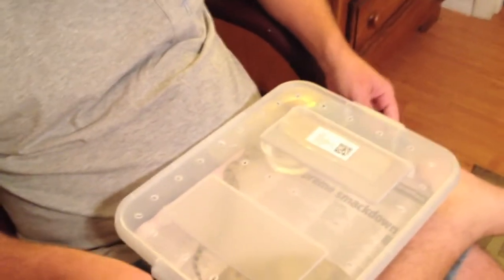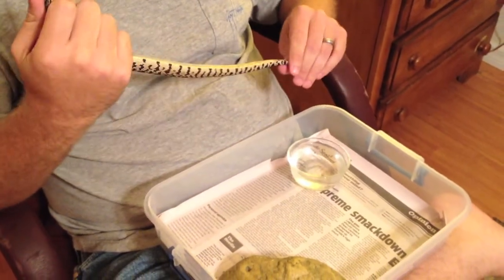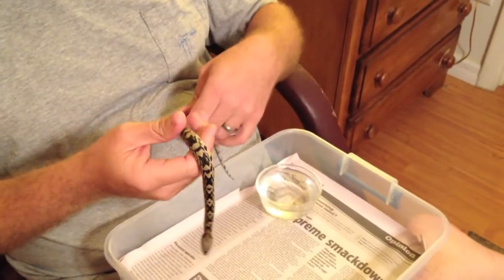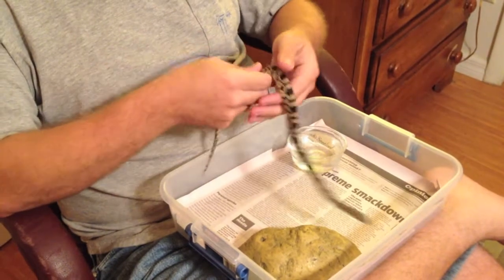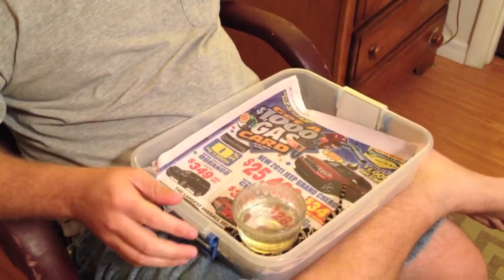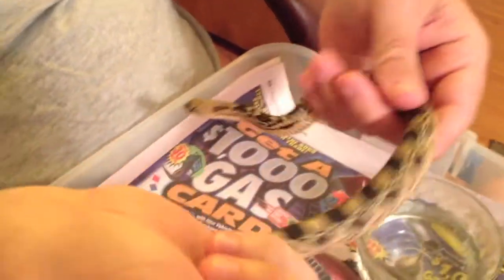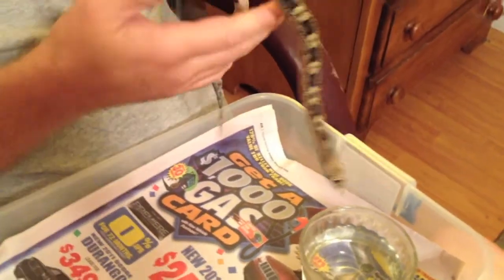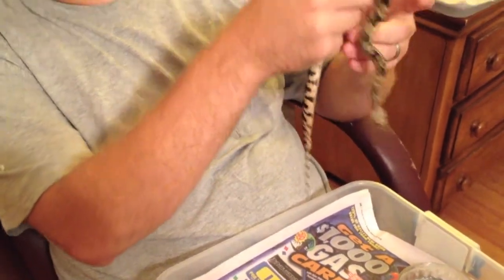Snowbird Pine Snakes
A video showing you first hand a beautiful pair of "Snowbird" pine snakes! Which is a NorthernXFlorida pine snake!